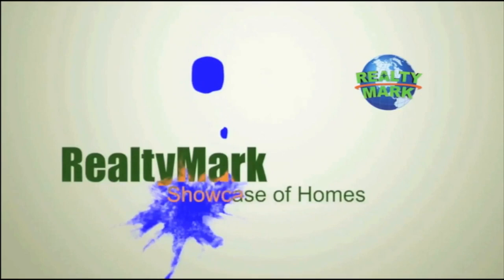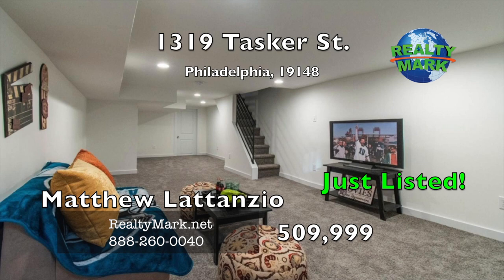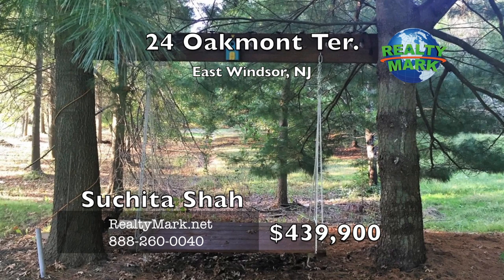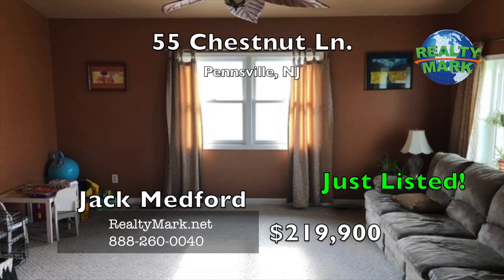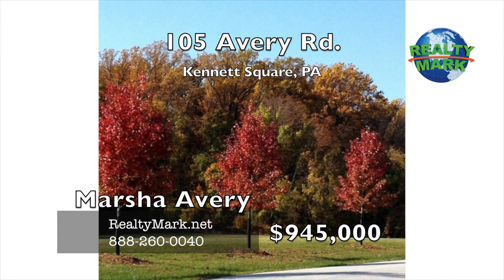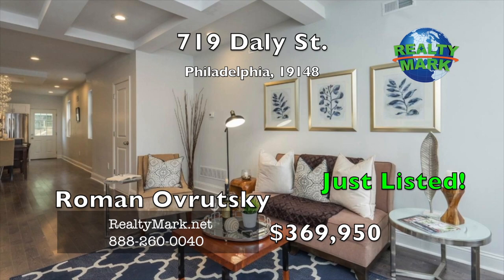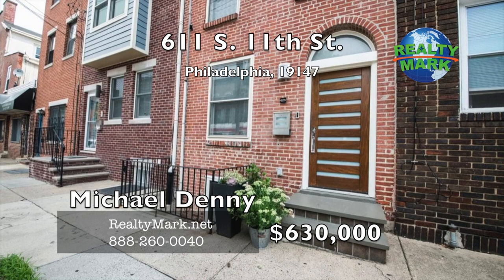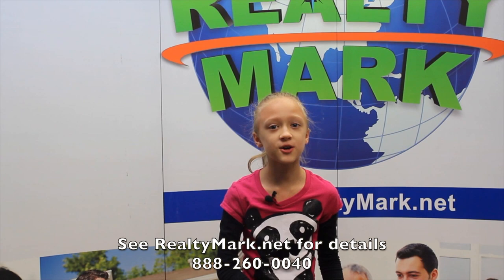RealtyMark Showcase of Homes Dec 2 2018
Philadelphia Real Estate, Listings, For sale, homes for sale, Pennsylvania, New Jersey, PHL17, Real Estate TV, Bucks County PA Real estate, Montgomery County PA Real Estate, Chester County PA Real Estate, Delaware County PA Real Estate, purchase